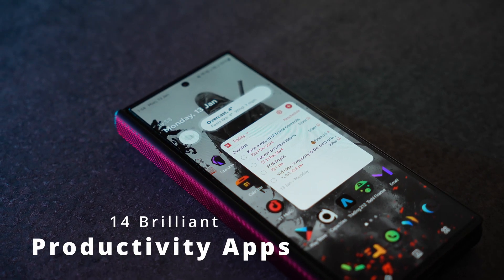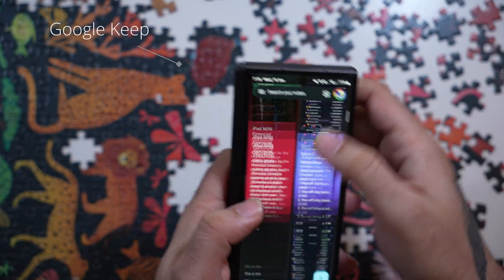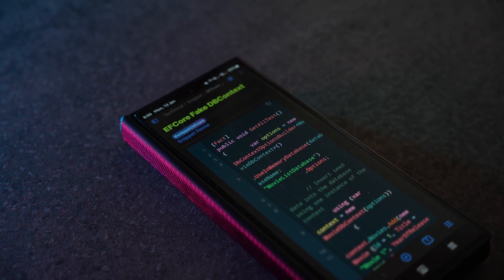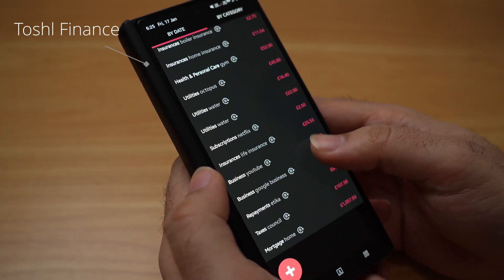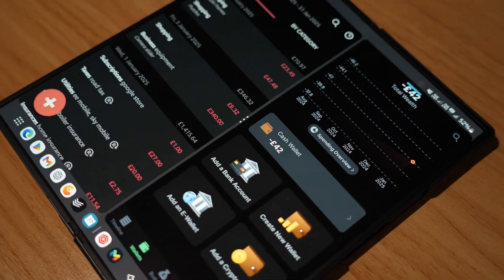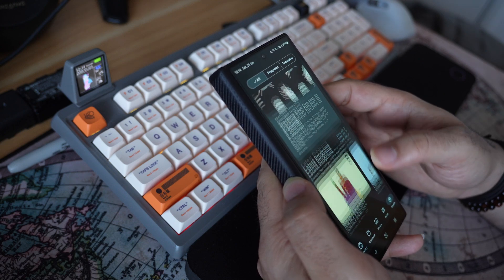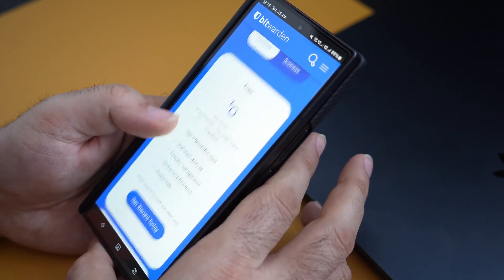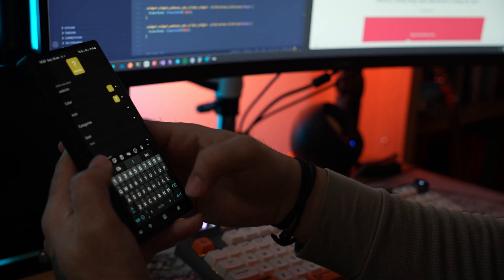Top 14 Productivity Apps - (Optimized for Android and Galaxy Z Fold 6)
My top 14 picks of productivity apps for you, targeted Android users and optimized for Galaxy Z Fold 6.